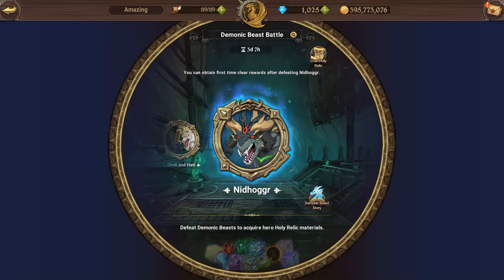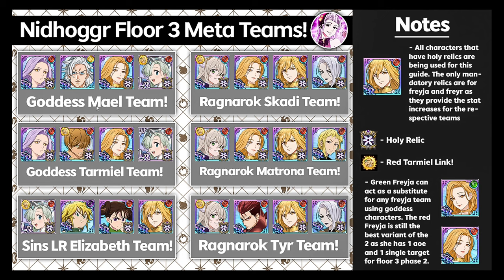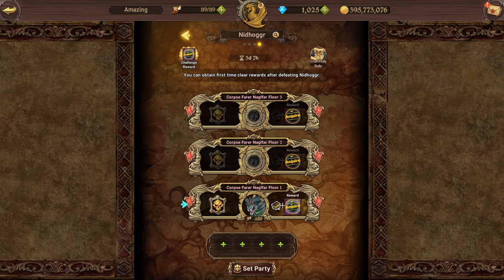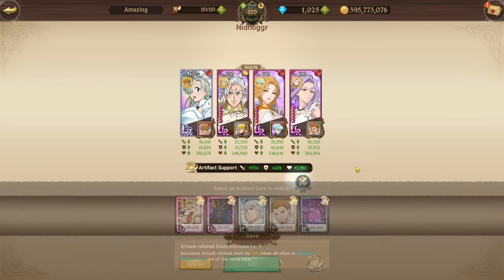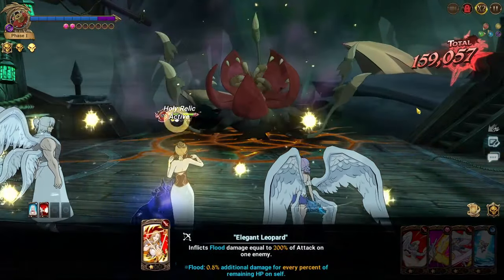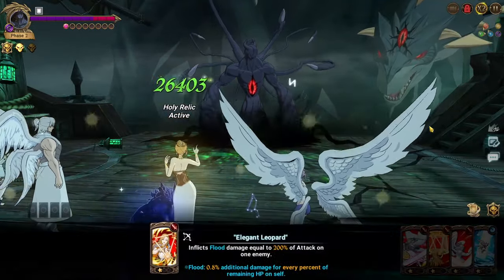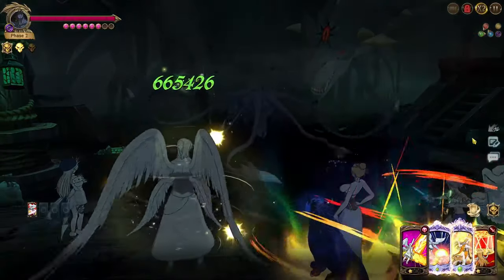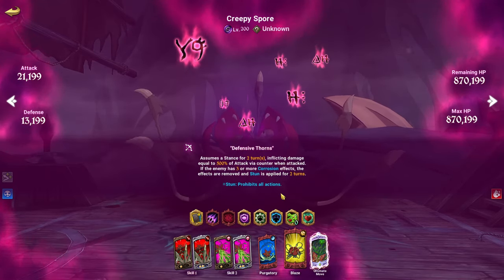*UPDATED* Complete Guide To ALL FLOORS Of Nidhoggr! Best Gearsets/Team Comps! (7DS Grand Cross)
**TIMESTAMPS**

Intro: 0:00
Best Teams Explained: 0:39
Equipment/Gear Explained: 3:22
Artifact Cardsets Explained: 5:18
Passives Explained: 6:20
Floor 1 Explanation: 9:15
Floor 2 Explanation: 19:57
Floor 3 Explanation: 31:51
Outro: 52:00